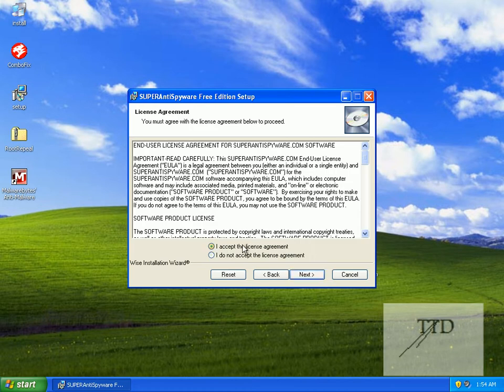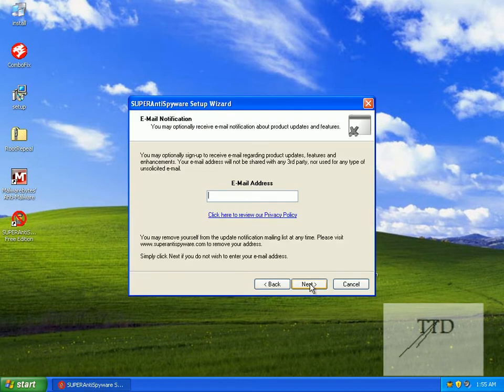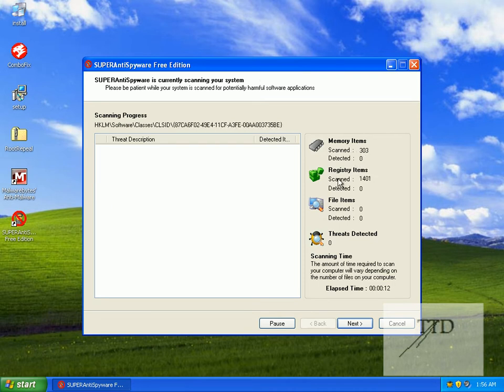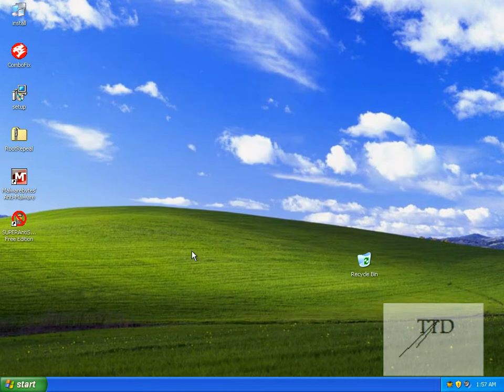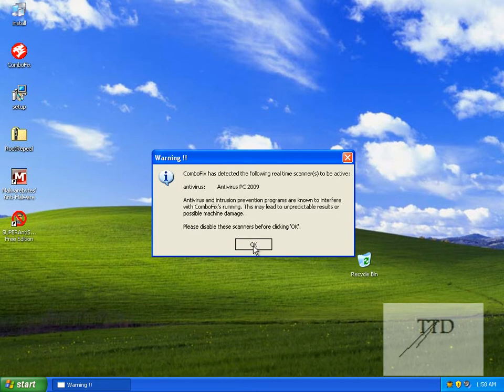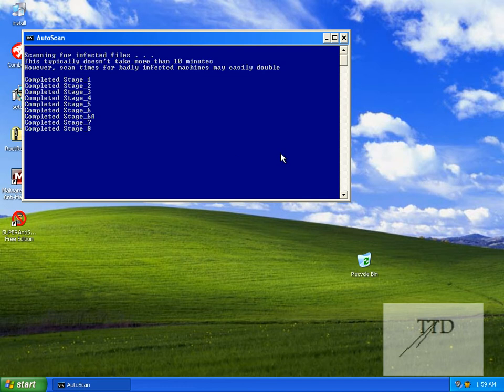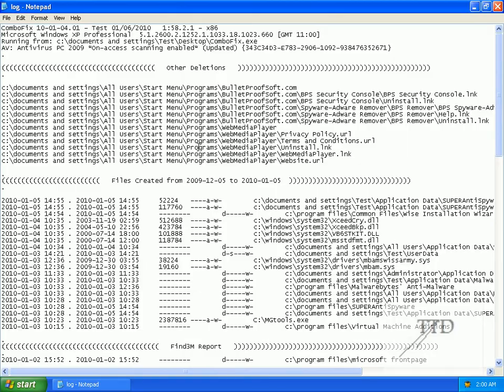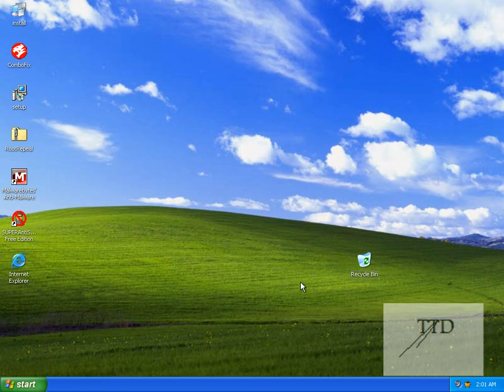How to remove Viruses, Malware and Trojans off your computer Part Two.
In this video, I show you how to remove Viruses, Malware and Trojans off your computer. This is Part Two.